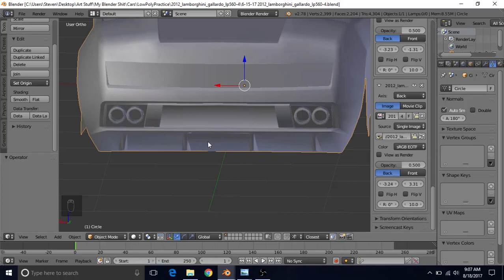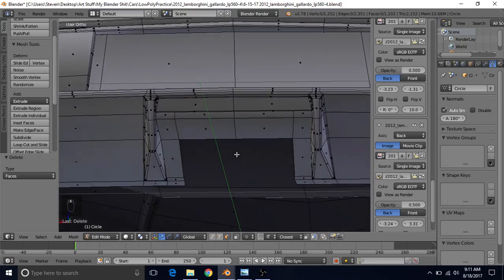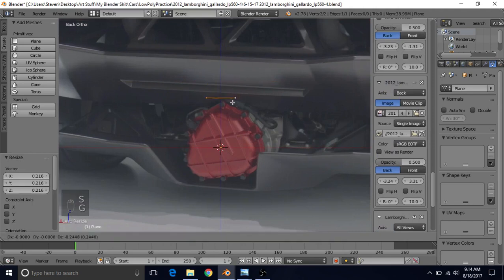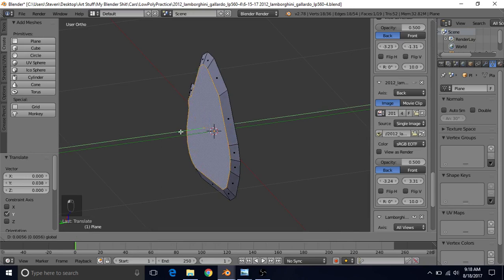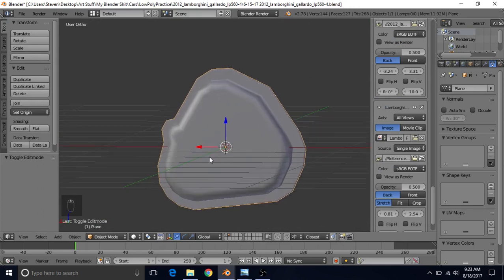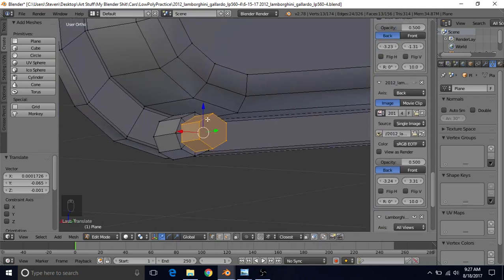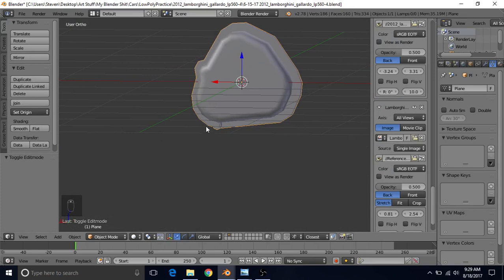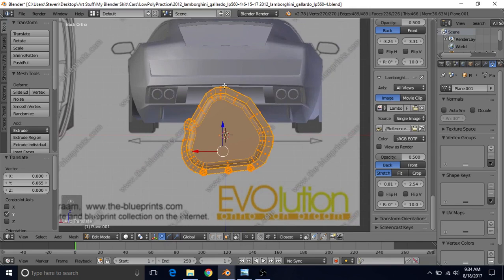Model A Lamborghini Gallardo LP560-4 in Blender - Tutorial Part 16 - The Rear Differential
In this part of the tutorial, we make the hole in the center of the rear diffuser and begin adding detail to the area behind the rear bumper, namely the rear differential.

To get the images I'm using, download the images in the "Image credits" section.

Image credits:

550-2 back mesh and front license plate By OSX (Own work) [Public domain], via Wikimedia Commons